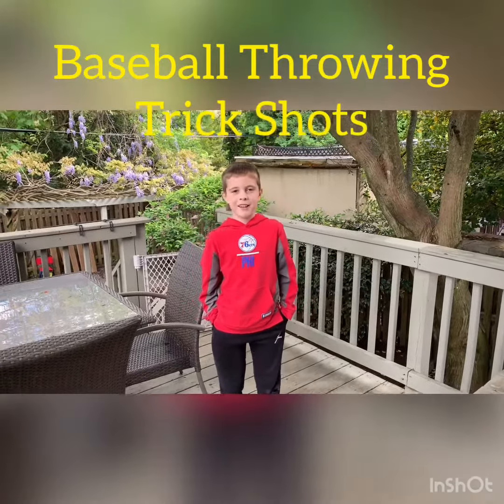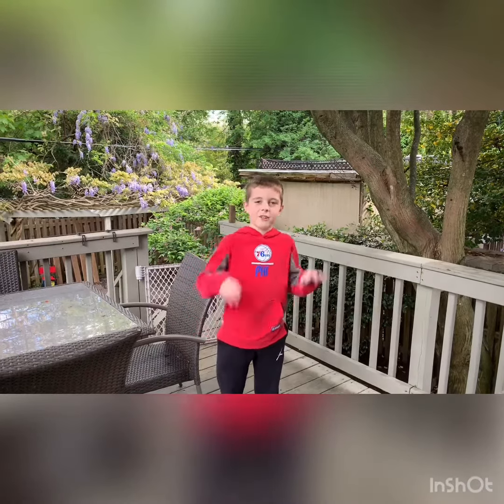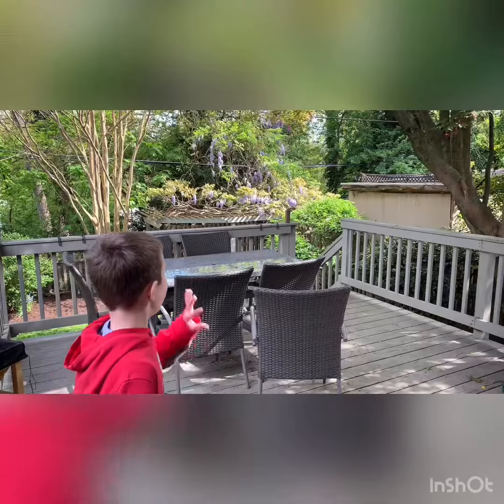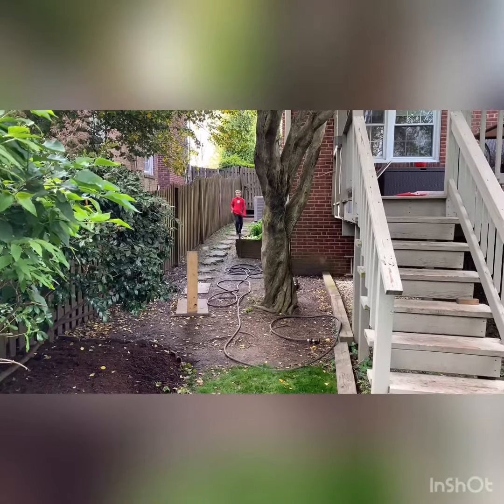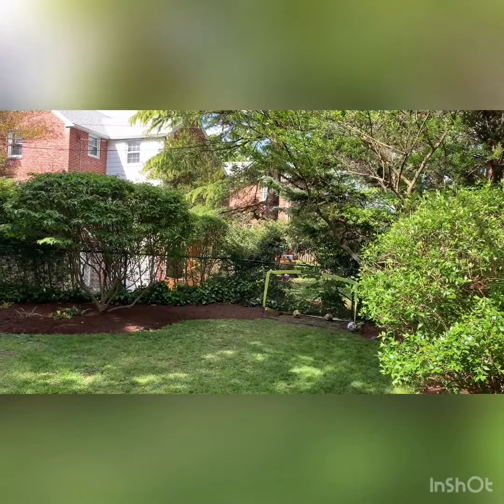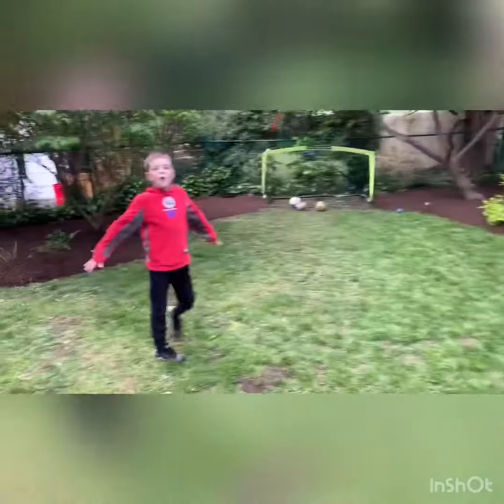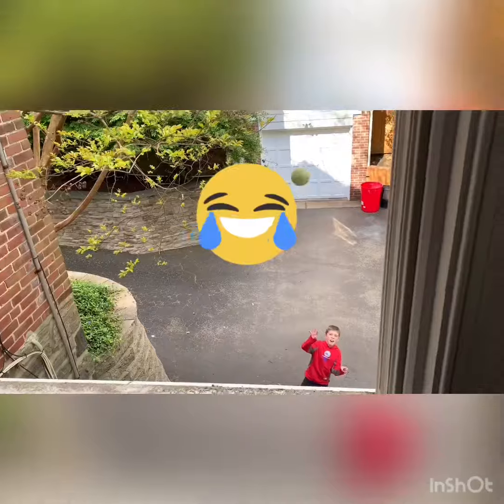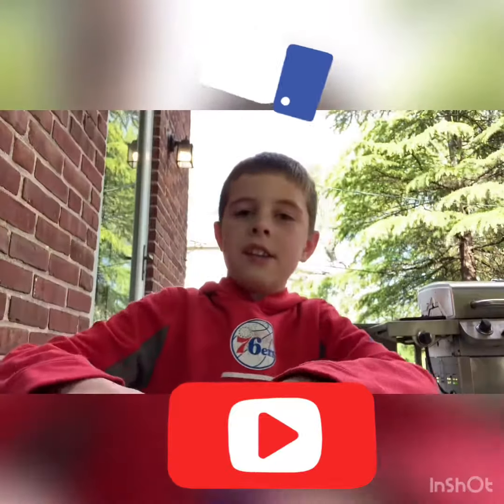Baseball Throwing Trick Shots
B does some epic throwing and knocking!